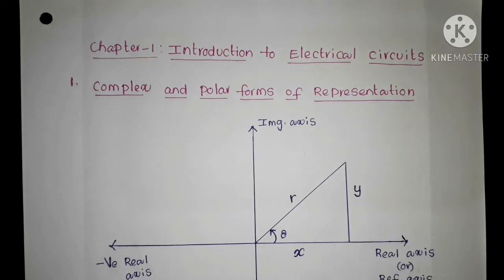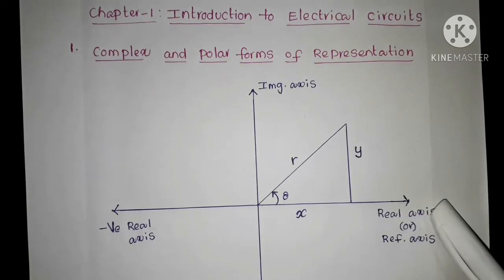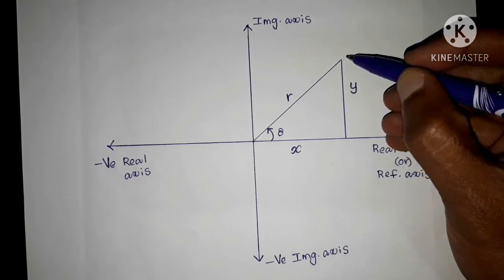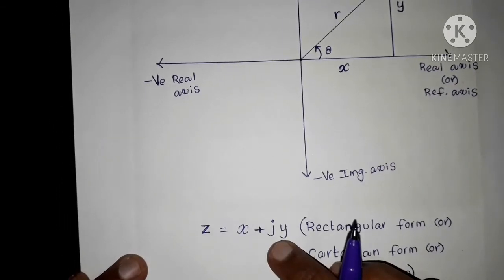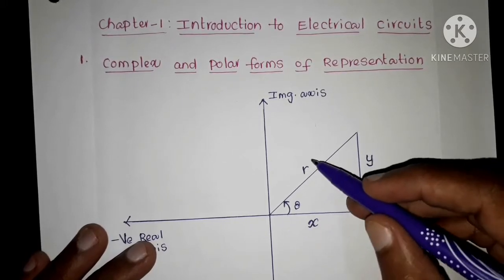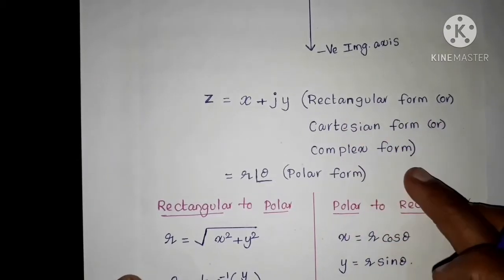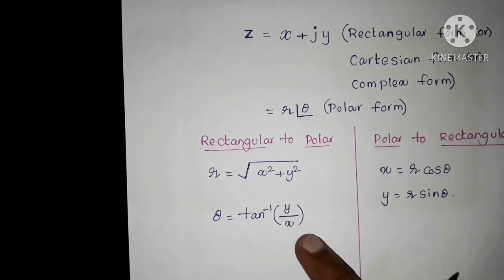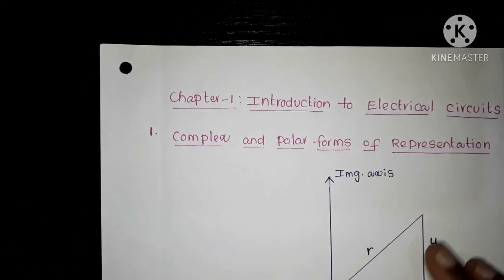1.Complex and Polar forms of Representation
Complex and Polar forms of Representation